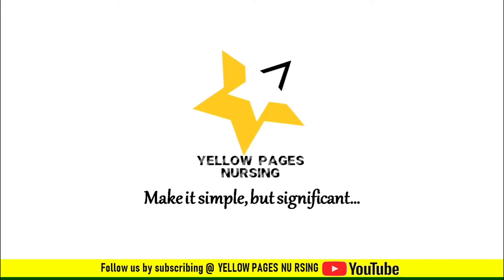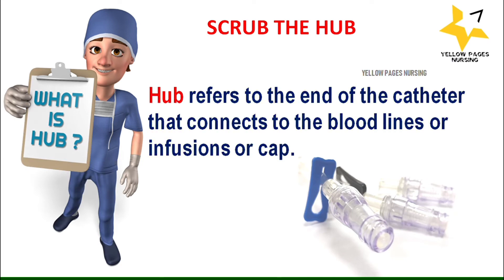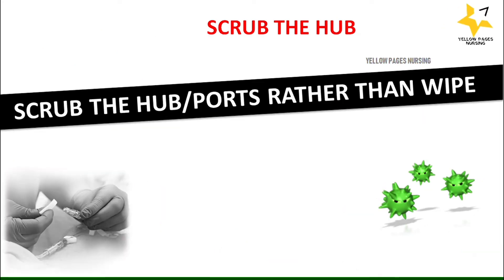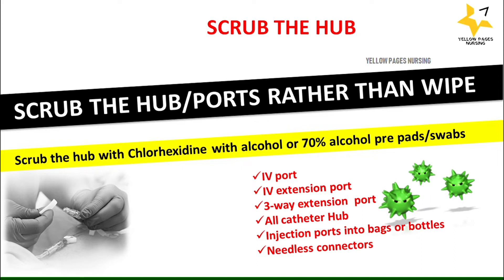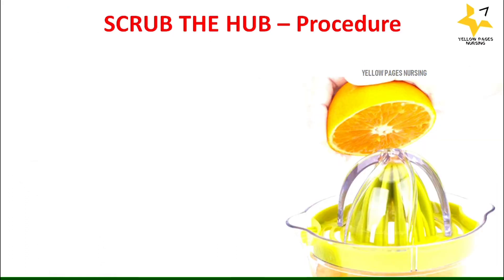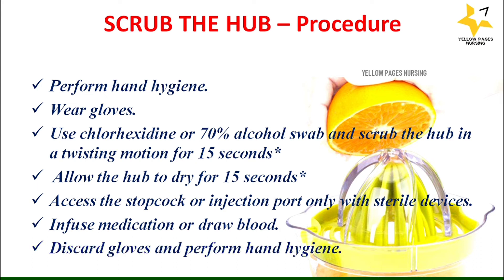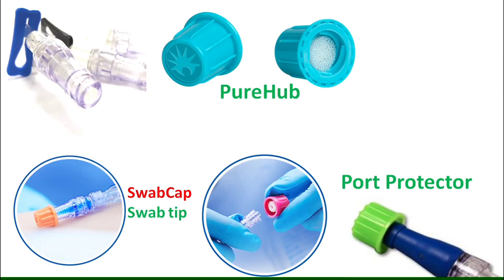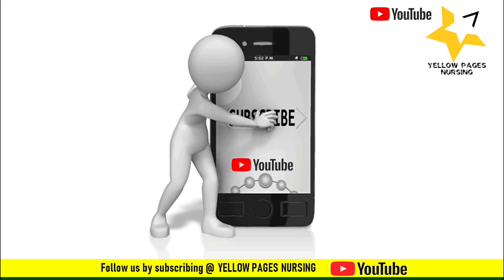SCRUB THE HUB | Care of lines | Nursing Procedure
Hub refers to the end of the catheter that connects to the blood lines or infusions or cap.
Catheter hub is a known source for catheter related blood stream infections and  needleless connectors are sources for microbial contamination.
Scrub the hub with Chlorhexidine with alcohol or 70% alcohol pre pads/swabs
Procedure : Scrub the Hub
Perform hand hygiene.
Wear gloves.
Use chlorhexidine or 70% alcohol swab and scrub the hub in a twisting motion for 15 seconds*
 Allow the hub to dry for 15 seconds*
Access the stopcock or injection port only with sterile devices.
Infuse medication or draw blood.
Discard gloves and perform hand hygiene.
Image credits
1.BD PureHub™ disinfecting cap -
2.icumedical : SwabCap,SwabTip